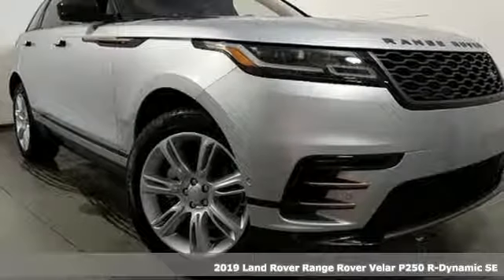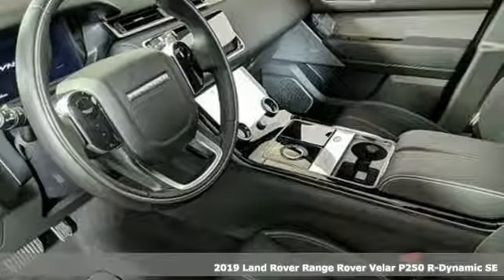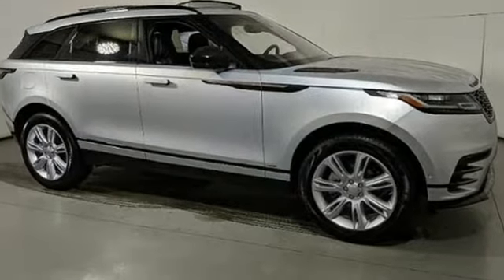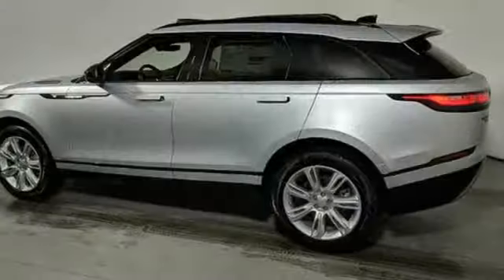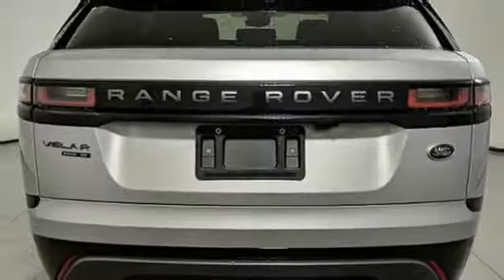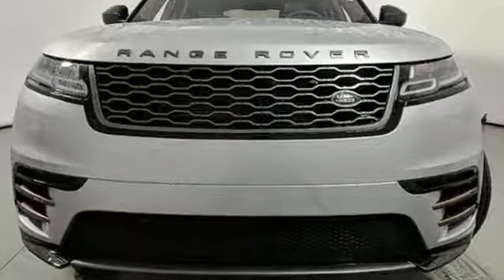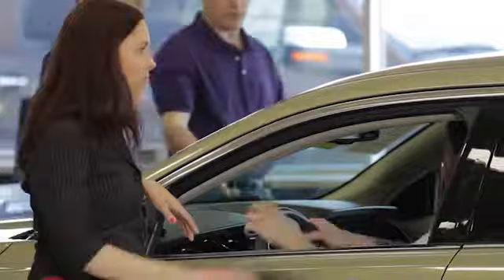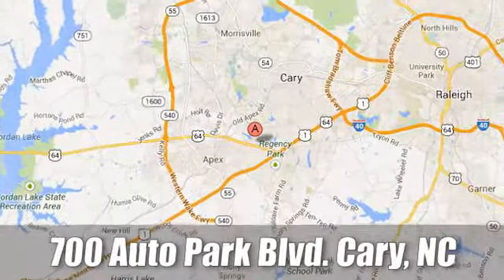New 2019 Land Rover Range Rover Velar Raleigh NC Cary, NC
Year: 2019
Make: Land Rover
Model: Range Rover Velar
Trim: P250 R-Dynamic SE
Engine: 2.0L 4 Cylinder Engine
Transmission: AUTOMATIC
Color: Indus Silver Metallic
Interior: Eclipse/Ebony
Stock #: R905604
VIN: SALYL2EX3KA203367
Leather, Nav System, Moonroof, Premium Sound System, Back-Up Camera, Aluminum Wheels, Turbo Charged Engine, 4x4. EPA 27 MPG Hwy/21 MPG City! R-Dynamic SE trim, Indus Silver Metallic exterior and Eclipse/Ebony interior READ MORE! KEY FEATURES INCLUDE: Leather Seats, Navigation, Sunroof, Panoramic Roof, 4x4, Power Liftgate, Back-Up Camera, Turbocharged, Premium Sound System, iPod/MP3 Input, Onboard Communications System, Aluminum Wheels, Remote Engine Start, Dual Zone A/C, WiFi Hotspot. Rear Spoiler, MP3 Player, Remote Trunk Release, Keyless Entry, Privacy Glass. Land Rover R-Dynamic SE with Indus Silver Metallic exterior and Eclipse/Ebony interior features a 4 Cylinder Engine with 247 HP at 5500 RPM*. Serviced here, This vehicle qualifies for Jaguar Land Rover Cary's VIP program. Call for details. EXPERTS ARE SAYING: Great Gas Mileage: 27 MPG Hwy. BUY FROM AN AWARD WINNING DEALER: At Jaguar Land Rover Cary, you can count on receiving the same impeccable service that hundreds of families have experienced at our dealership. Since 1969, the Leith automotive family has been committed to honesty and integrity in everything we do. At Jaguar Land Rover Cary, you'll find courteous, professional staff who are helpful and truly attentive to your needs. We're committed to always offer you the best possible selection and prices and service that's second-to-none. Horsepower calculations based on trim engine configuration. Fuel economy calculations based on original manufacturer data for trim engine configuration. Please confirm the accuracy of the included equipment by calling us prior to purchase.

Address:
700 Auto Park Blvd.